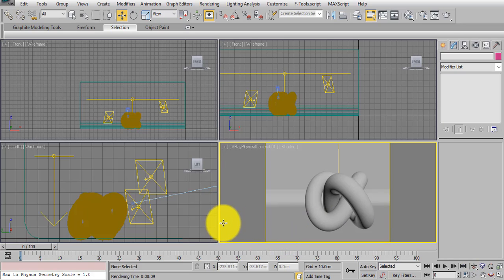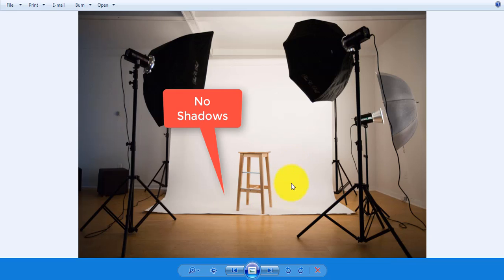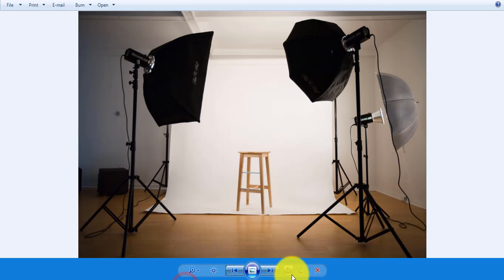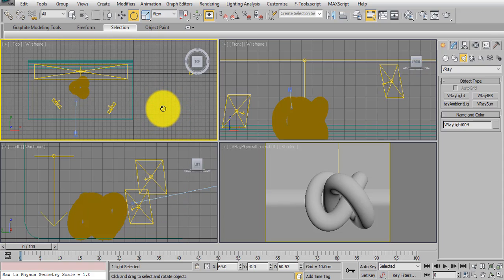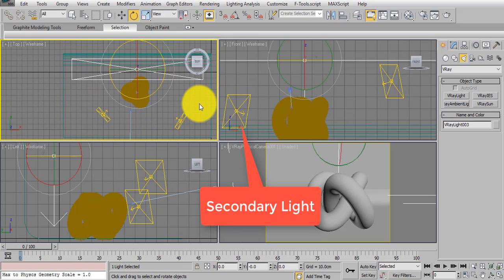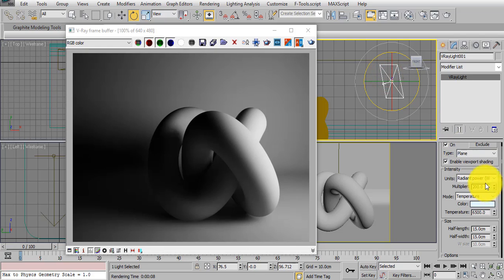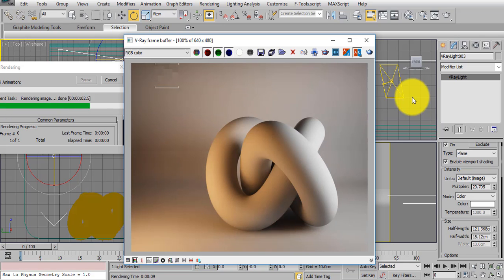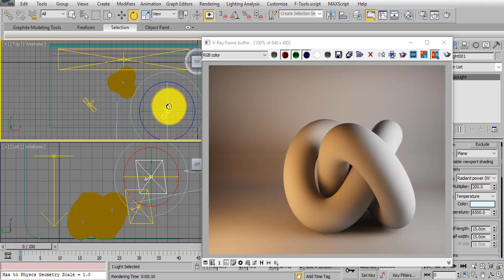10 Studio Lighting